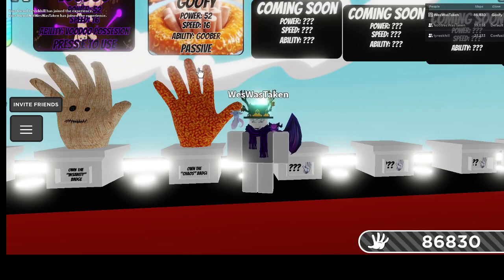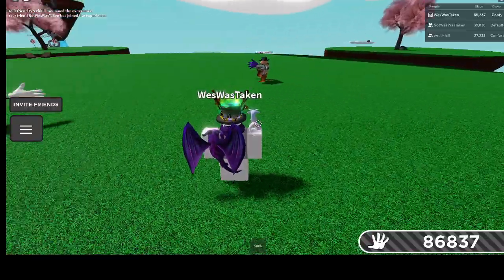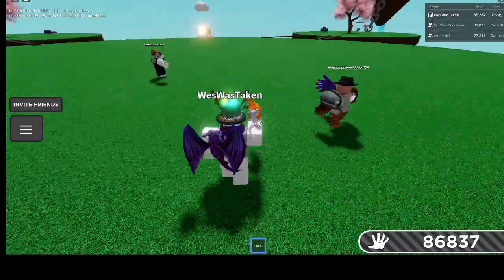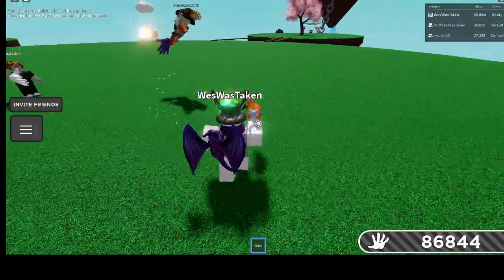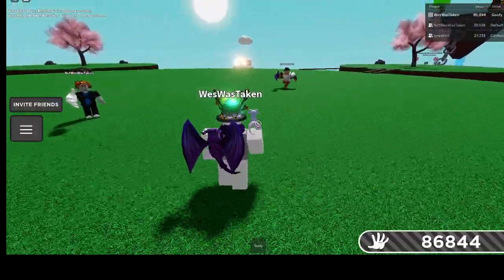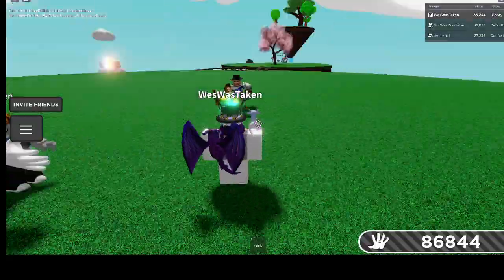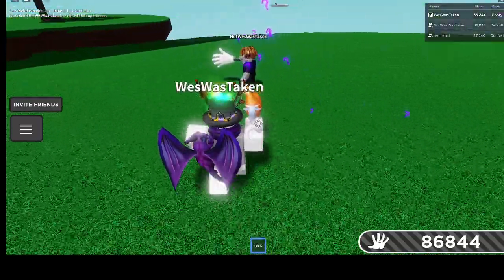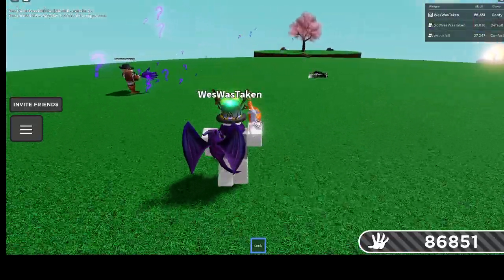How To Get Goofy Glove Slap Battles